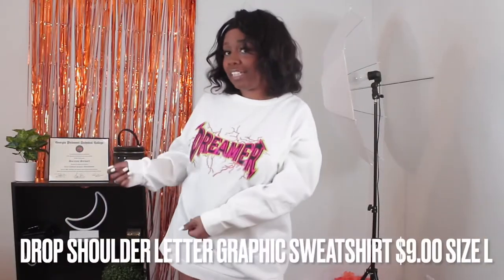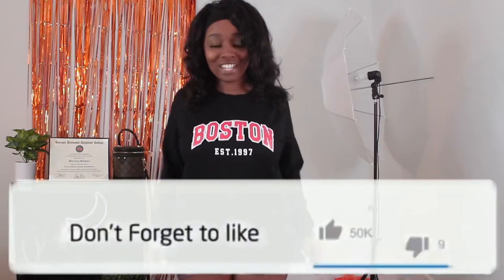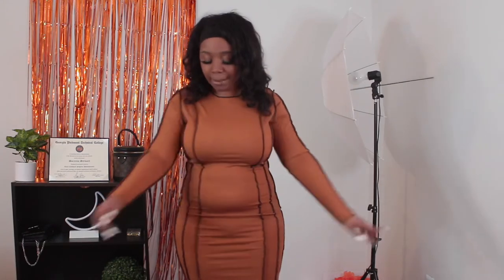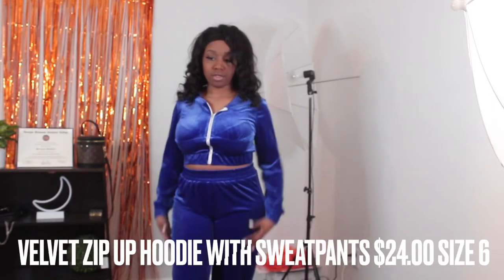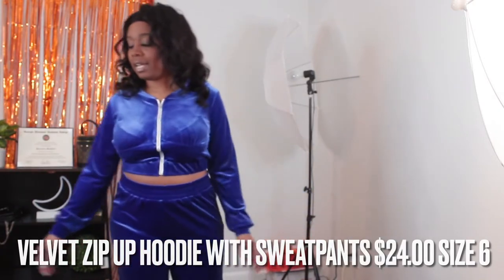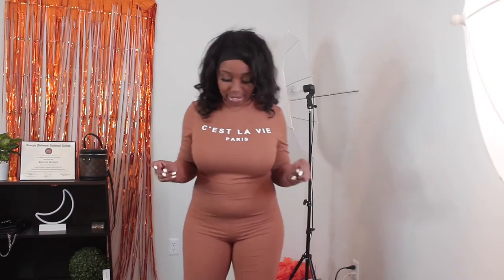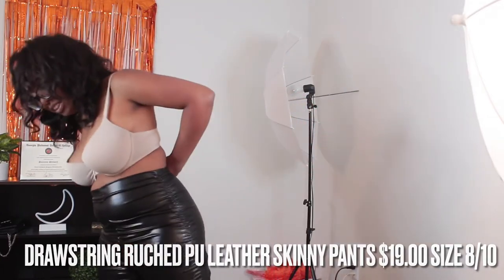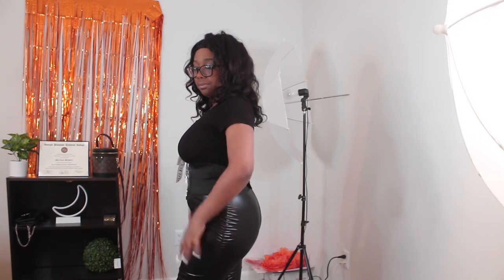SHEIN? LETS TALK..... AFFORDABLE SHEIN TRY ON HAUL *Unsponsored* HONEST OPINION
Today we’re just going to be doing a tryonhaul on some outfits I picked up from SHEIN